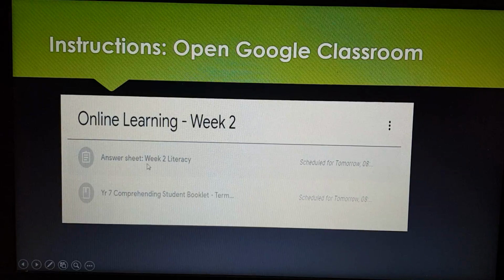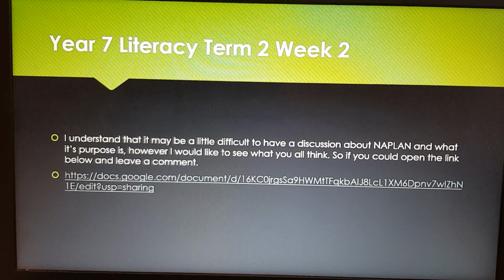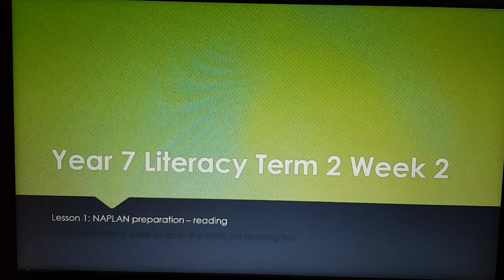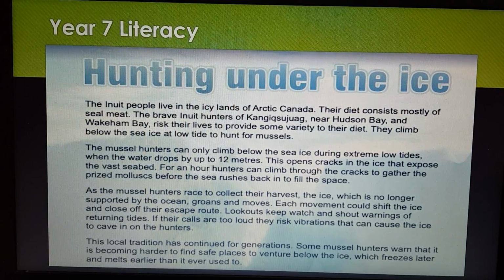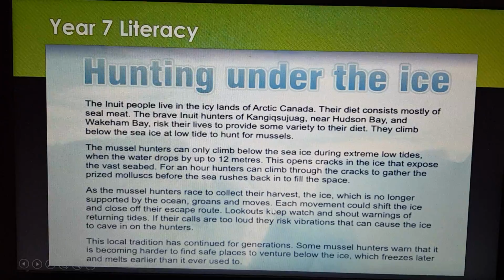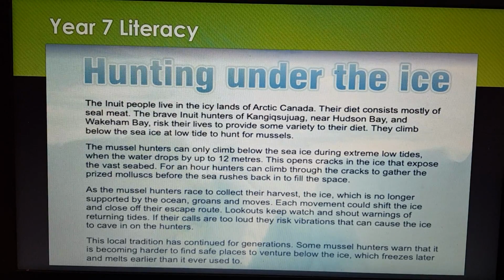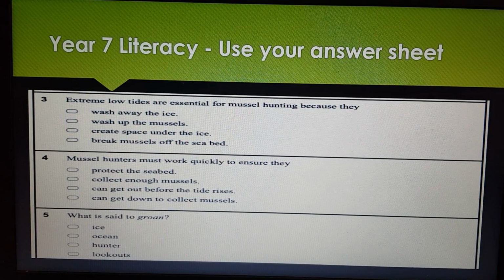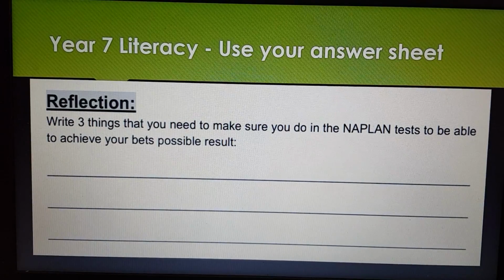Yr 7 Literacy Term 2 - Lesson 1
Teaching tool for yr 7 literacy class